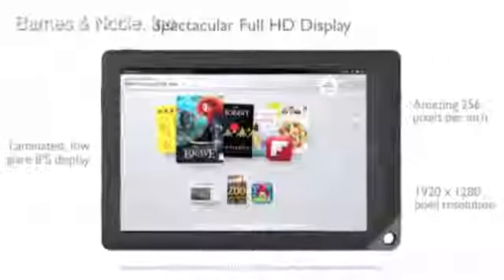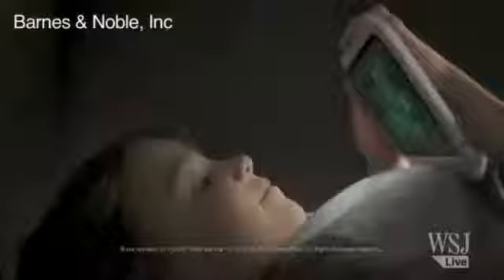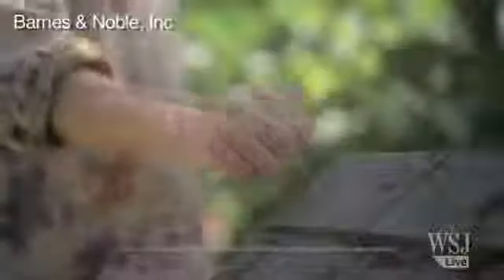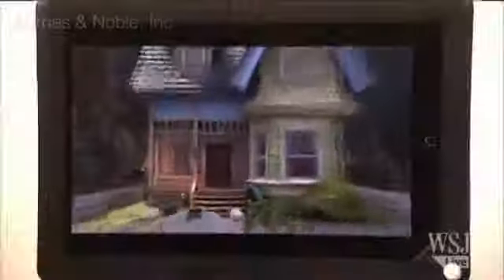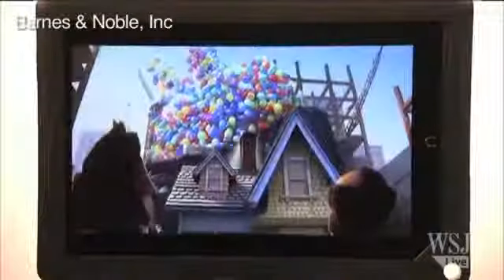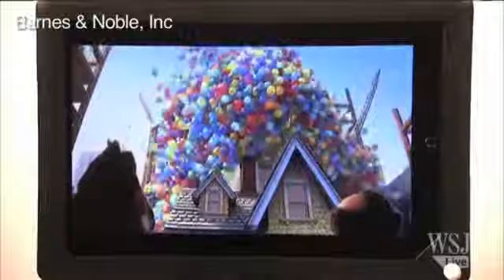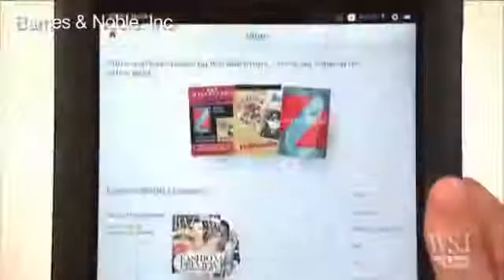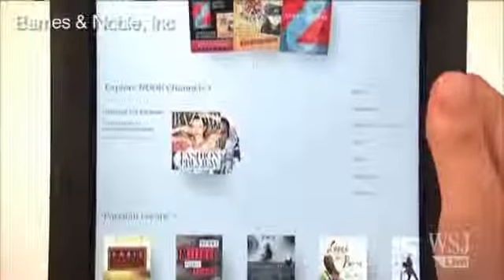Nook HD Tablet Highest Resolution, Fewer Apps